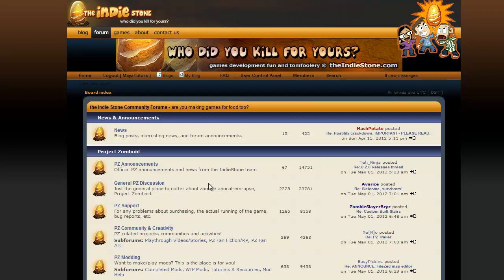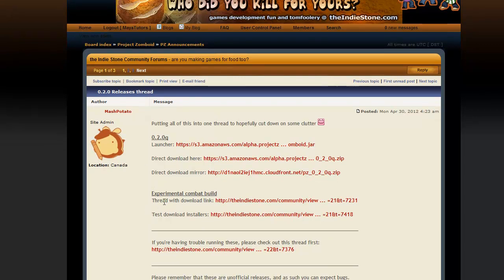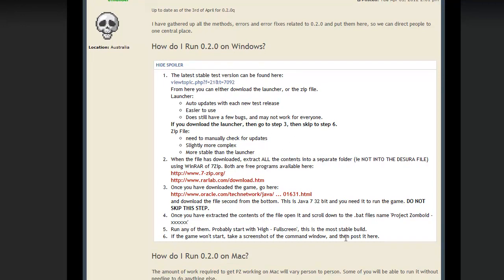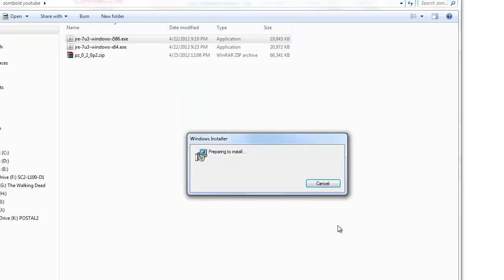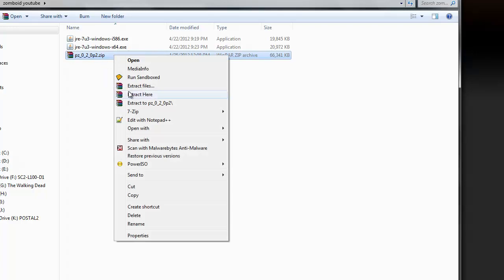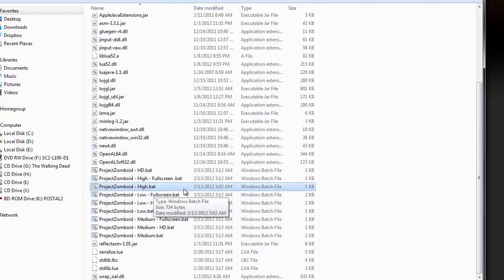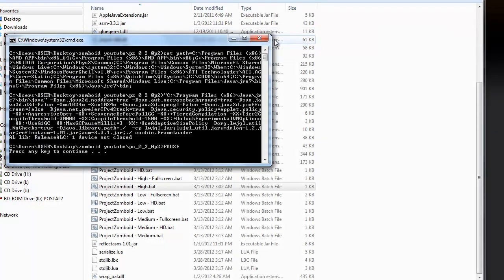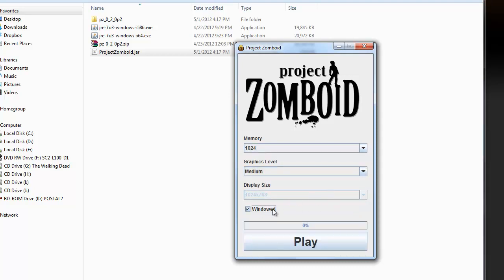Project Zomboid - How to install the pre-release!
How to install the pre-release

This video will show you:
How to install Project Zomboid
How to survive a zombie apocalypse
How to be a boss (Does anyone read these?)

Tags: mayatutors maya tutors project zomboid apocalypse survival bite infection disease indie walkthrough guide let's play crafting yt:quality=high open world survival horror video game The Indie Stone scavenging weapons food medicine machinima realm gameplay commentary "how to" Close call "season 2" "s2" "ep 1" "episode 1" Til death us do part Project Zomboid : An apple a day ft. Maya - Season 3, Ep 1.
"Project Zomboid : An apple a day ft. Maya - Season 3, Ep 1."
Project Zomboid : The flood ft. Maya - Season 3, Ep 2.
Project Zomboid : Golfing with zombies ft. Maya - Season 3, Ep 3.
Project Zomboid : Stealth ft. Maya - Season 3, Ep 4.
Project Zomboid : Grand Central ft. Maya - Season 3, Ep 5.